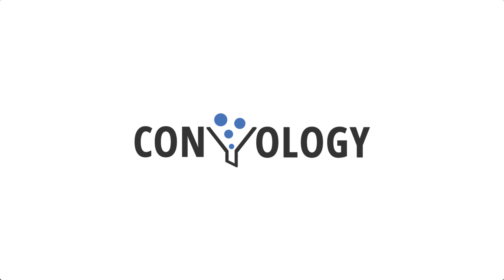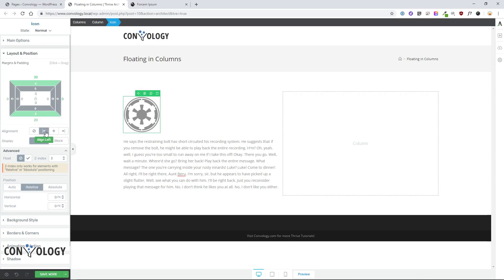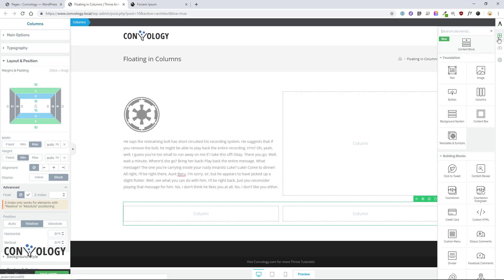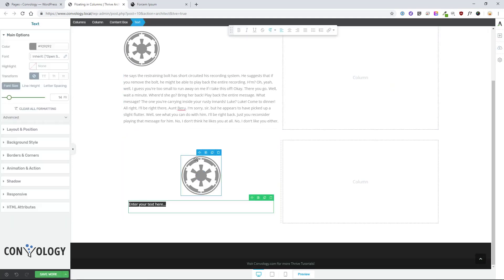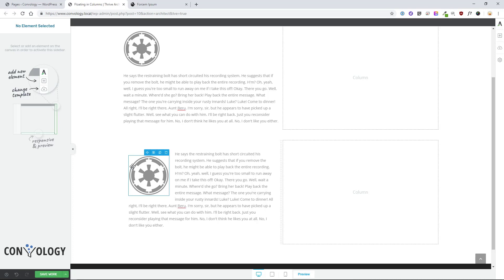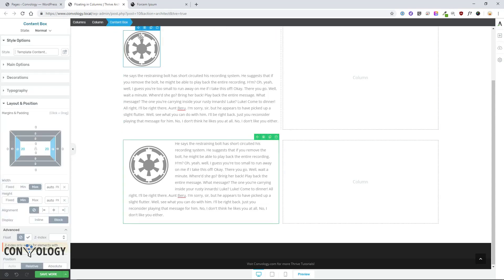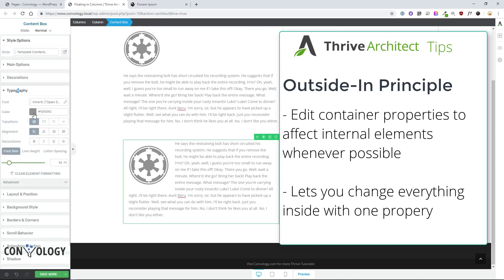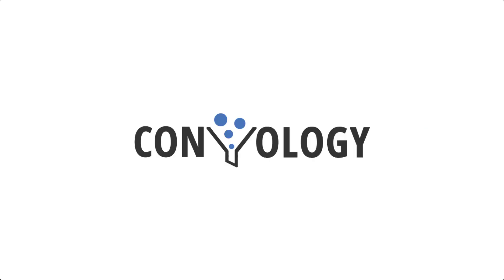How to float icons and images inside of a Thrive Architect column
Struggling to get your images to float inside of of columns when using Thrive Architect? Here's the solution!

You can see this video in written format over on my

Happy designing!